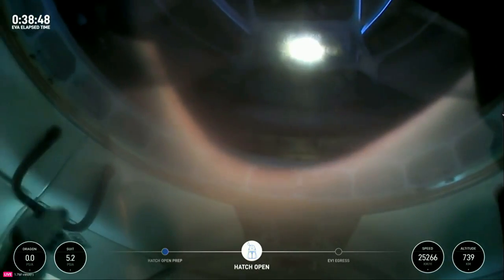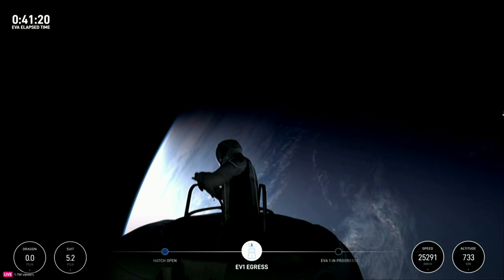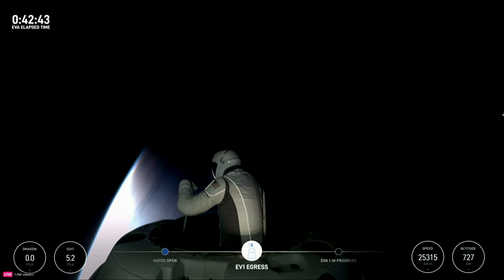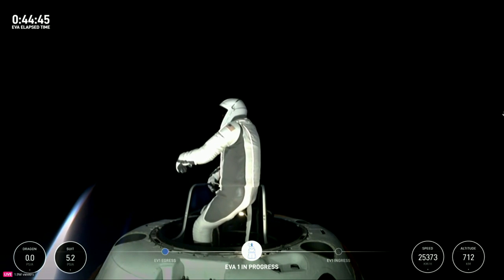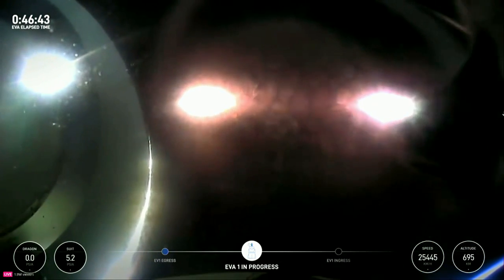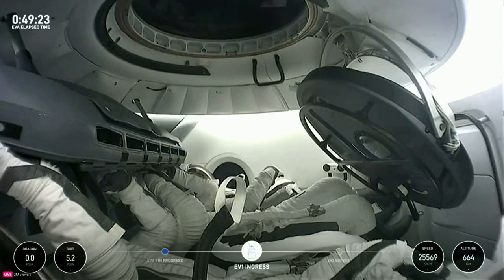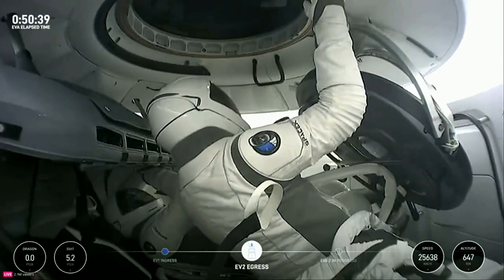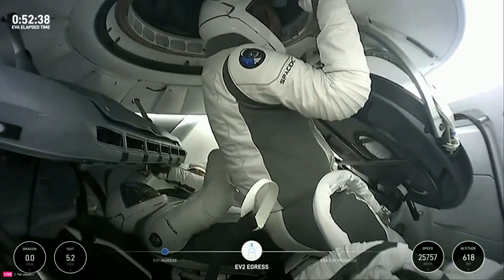SpaceX's Polaris Dawn crew accomplish first private spacewalk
A crew of four civilians participating in SpaceX's Polaris Dawn mission became the first private spacewalk on Thursday morning. SpaceX said the spacewalk is the first extravehicular activity (EVA) using commercially developed hardware, procedures, and the new SpaceX EVA suit.